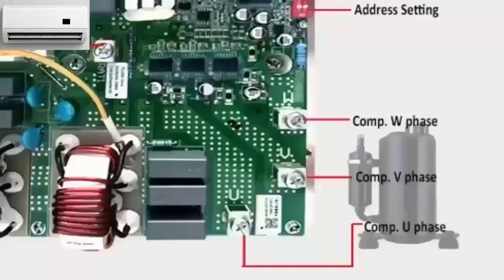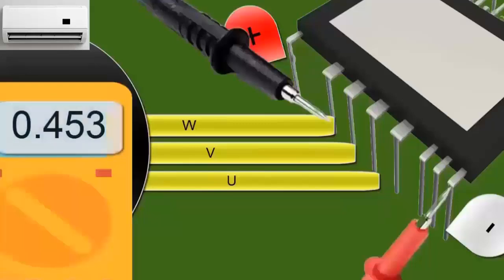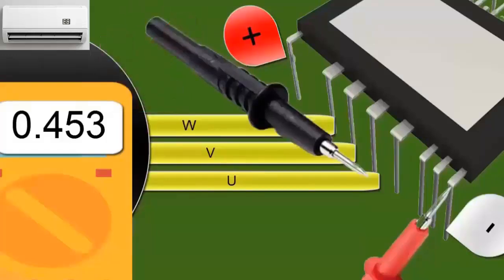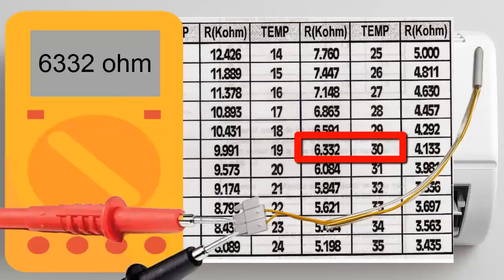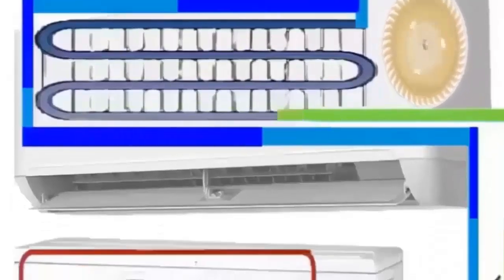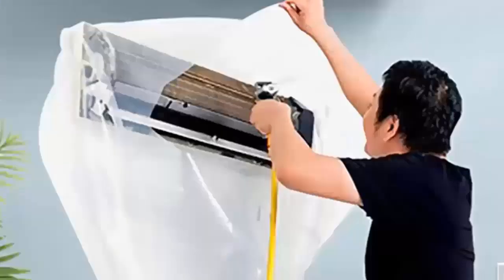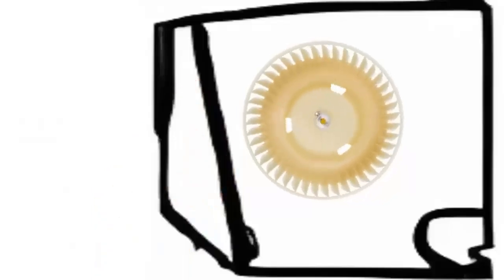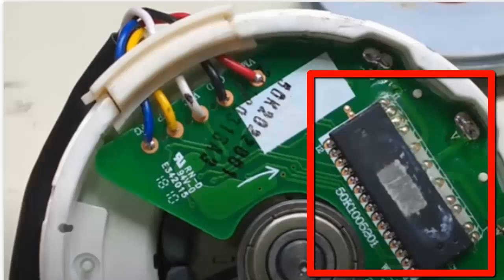❗AC Error Code E8 Explained 🔧 | Real Meaning, Causes & Easy Fixes ✅ (Stop Guessing!)